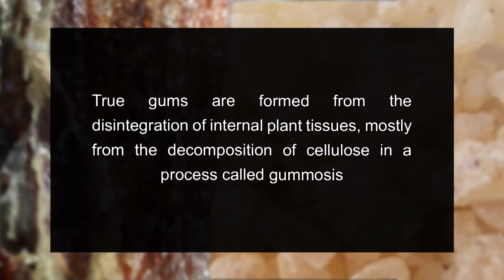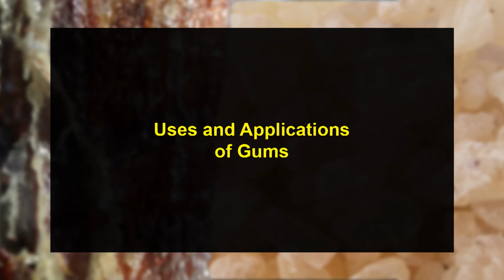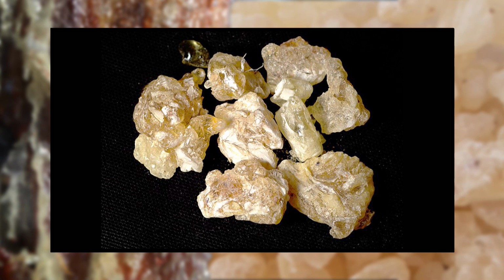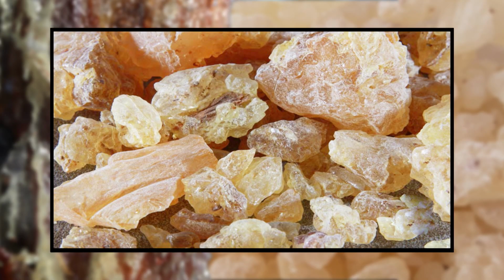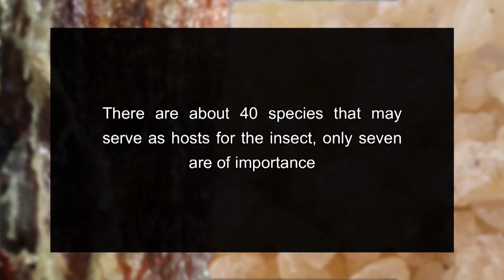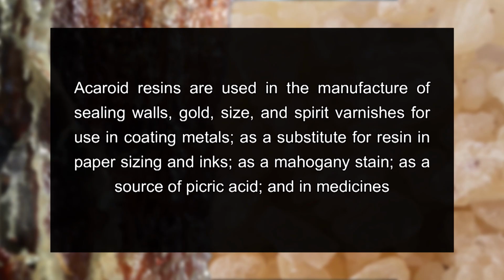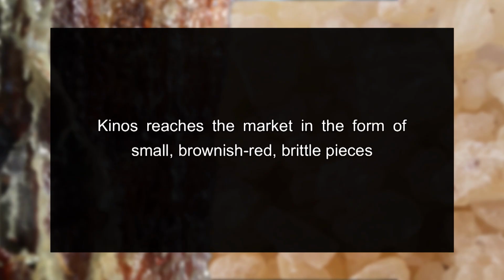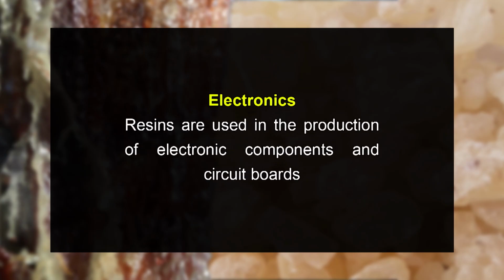Gums and Resins